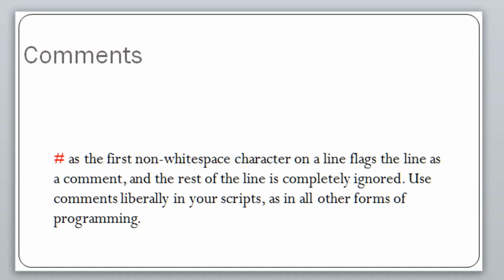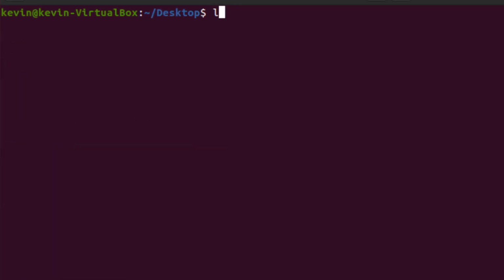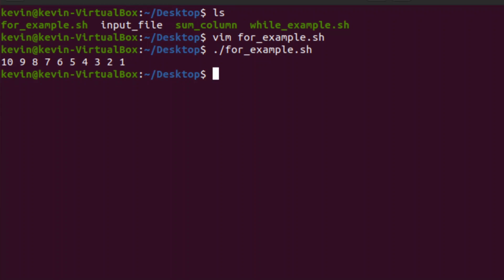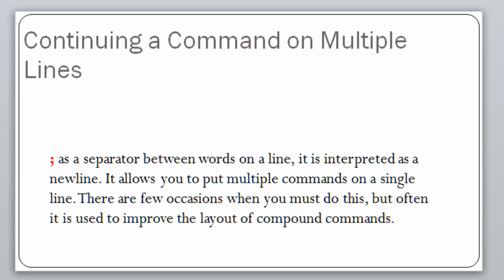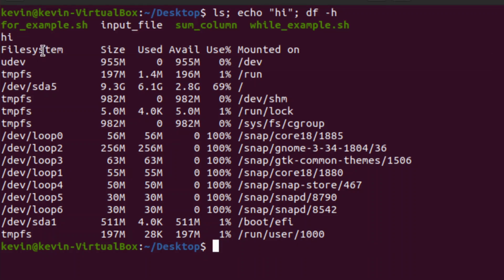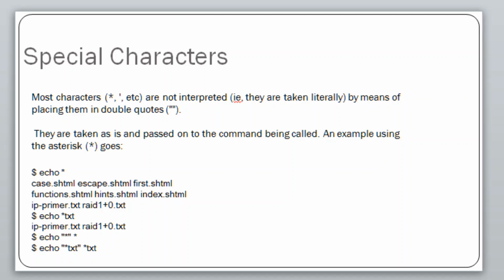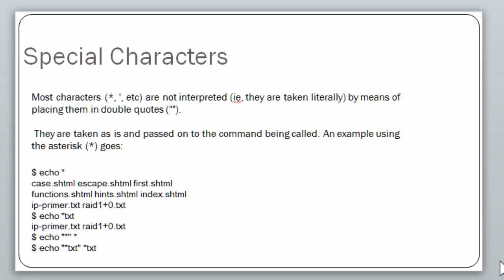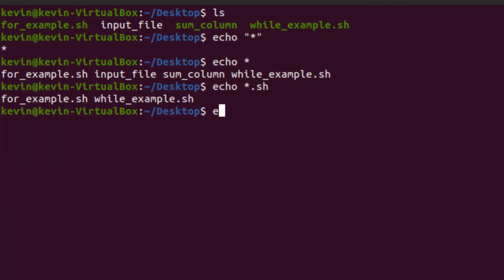Master Linux Bash Scripting: Session 1.2 -Comments, Command on Multiple Lines and Special Characters